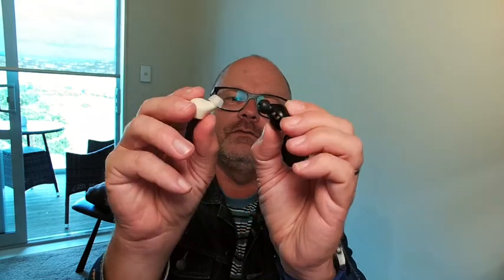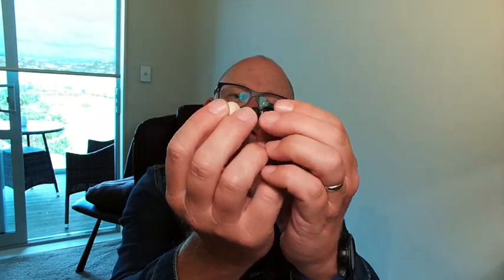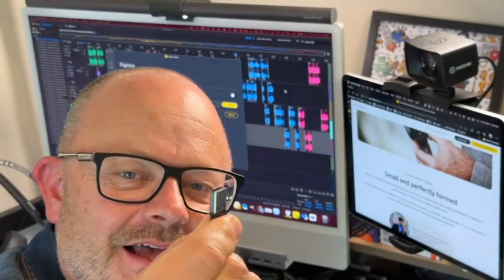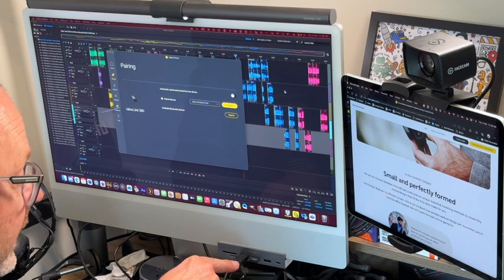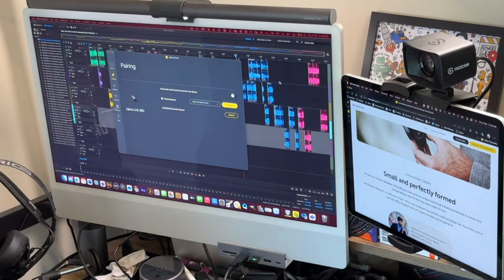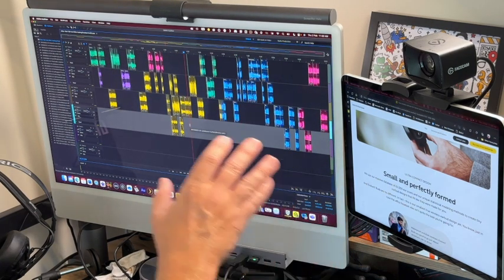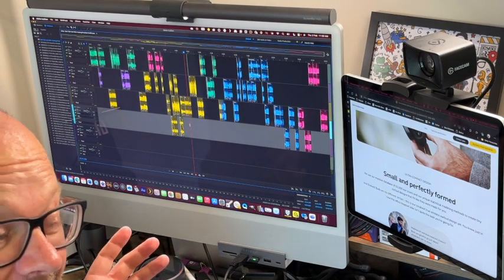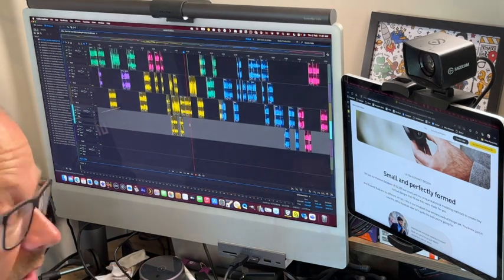glennzb Dongles His Buds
glennzb fires up the Jabra Evolve2 Buds on both his computer and his phone